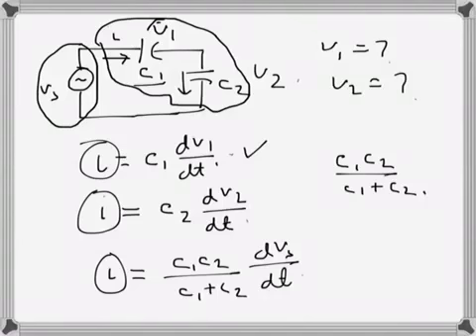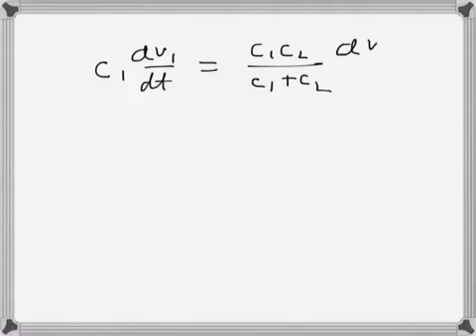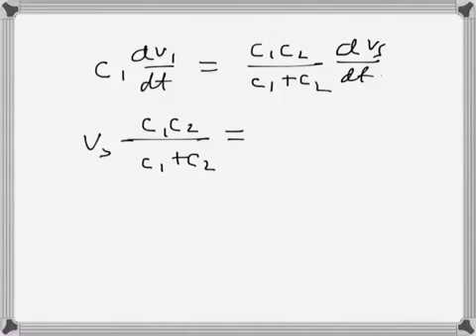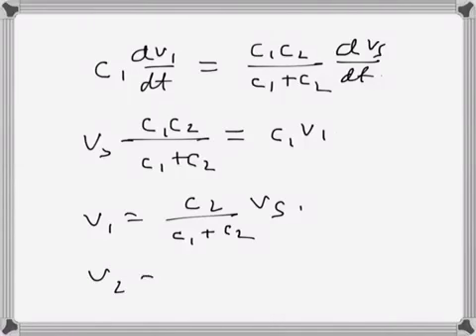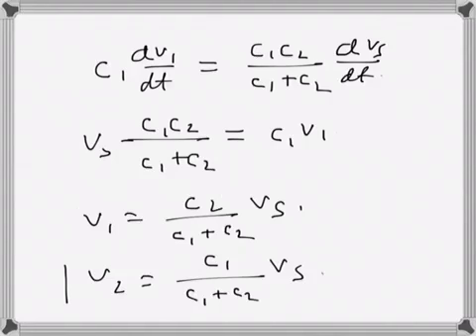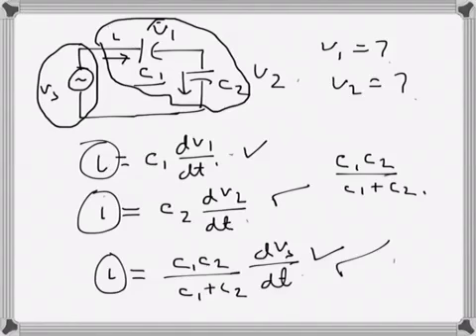Electrical: Capacitors in Series (example problem 2)